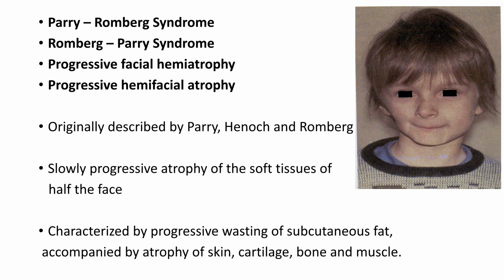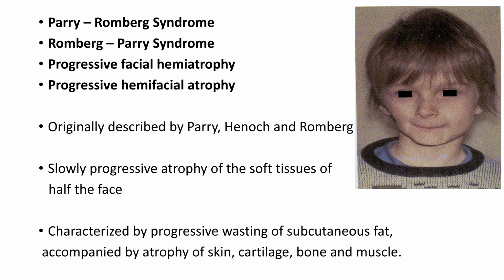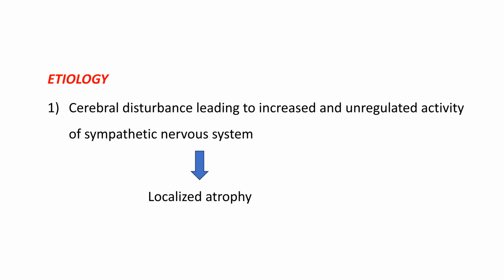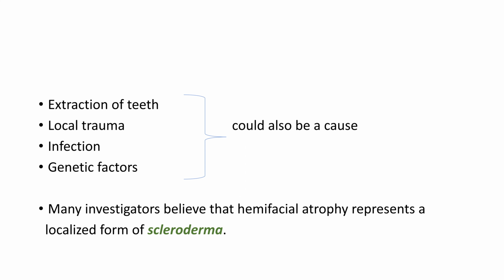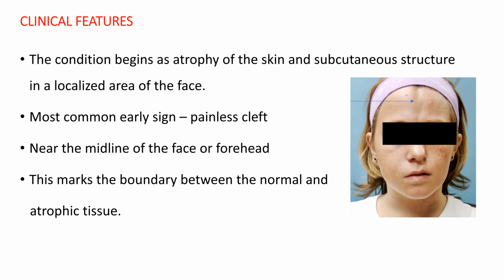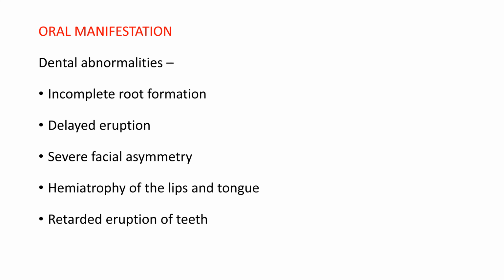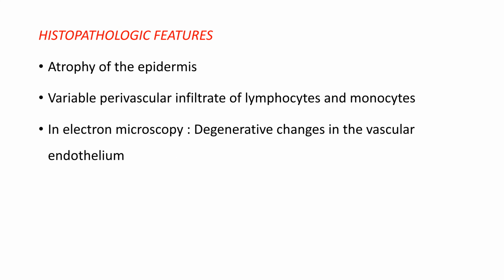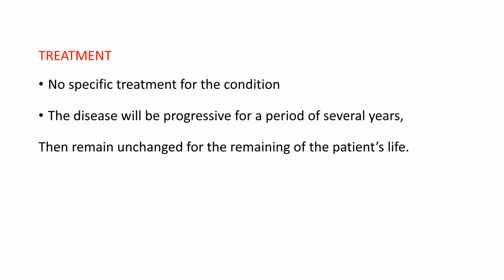FACIAL HEMIATROPHY video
# Developmental disturbances in the oral cavity
# Oral Pathology lecture
# BDS
# MDS
# Dental lectures